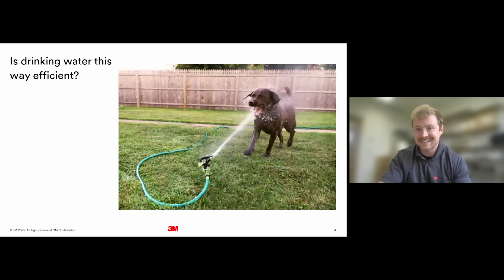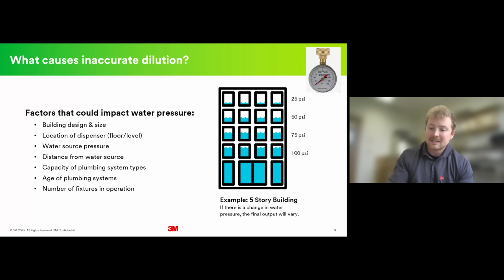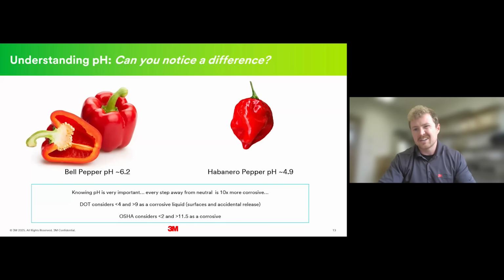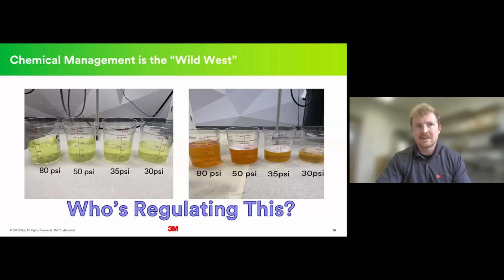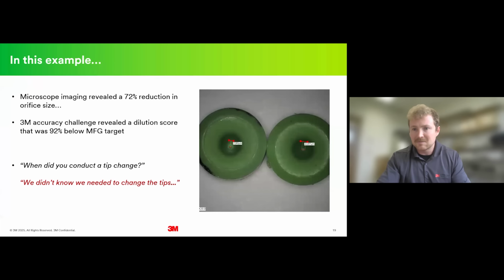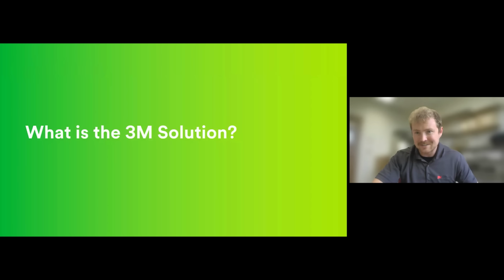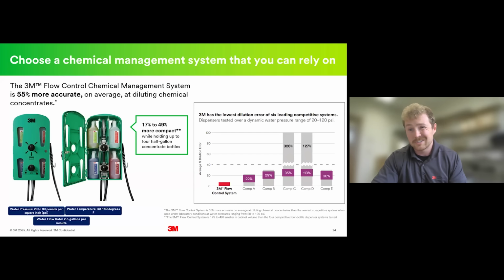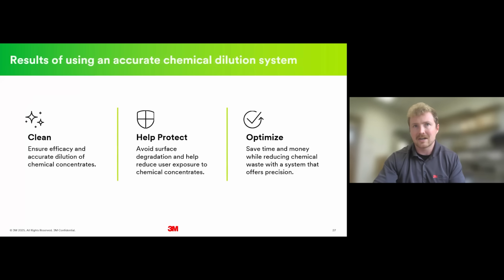Unlocking Savings and Improving Cleaning Performance: The Importance of Accurate Chemical Dilutions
Are you confident in the accuracy of your chemical management system? Many facilities unknowingly suffer from inaccurate chemical dilutions, leading to increased costs and suboptimal cleaning performance.

Join us for an insightful webinar replay where our experts delve into the often-overlooked aspects of chemical management. They provide real-world examples and actionable strategies to help you optimize your chemical management system. Don’t miss this opportunity to enhance your operational efficiency, optimize your budget and ensure your chemicals are performing as intended.

You will learn:
• The impact of over and under dilutions and what that practically means for your facility
• Practical tips and best practices for ensuring dilution accuracy in your operations
• Chemical Management innovation designed to help reduce labor dependency, maximize chemical performance and help facilities plan chemical spending